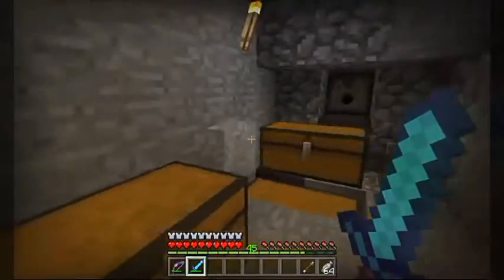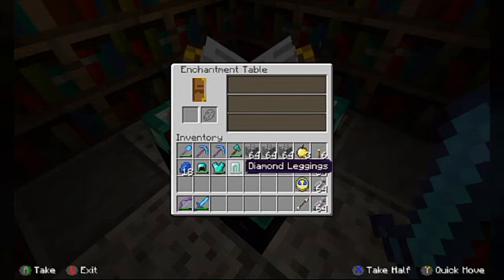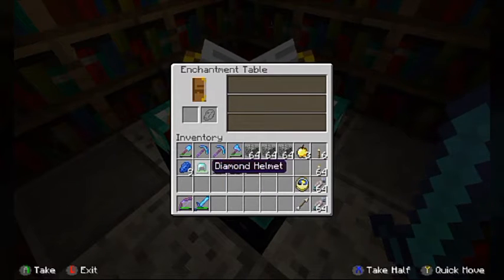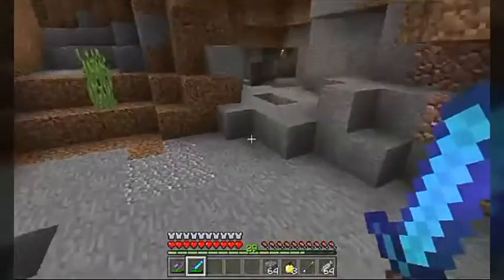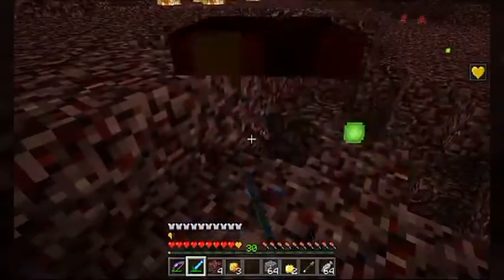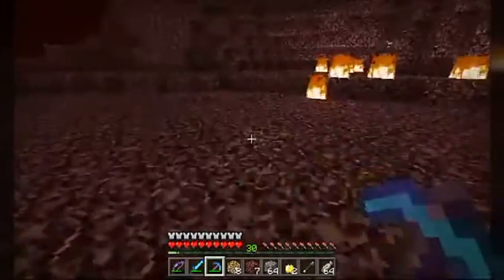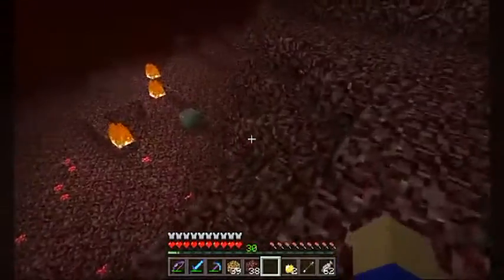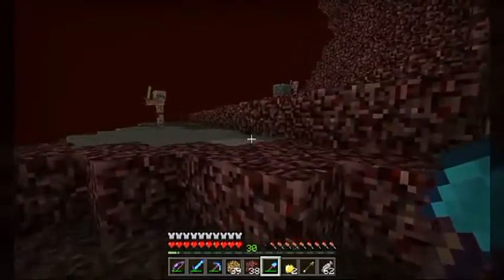LOST IN THE NETHER | Single Player Survival Ep 43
Today, Zer0 heads back into the Nether. What will he find? Where will he go? Where are the Blazes Zer0 keeps hearing? Even he doesn't know the answer to that one...

With some new diamond armor, I felt it was time to head back to the Nether. I didn't do too well the last time, partly because I only had iron last time. I manage to take out the ghasts that gave me problems last time, plus an extra one as I left after I finished recording. I did get quite a few materials from this trip. The only problem I faced was getting back home. I got lost twice, once trying to find the entrance, and again at the very end. I did at least find my way out, I'm glad for that. But anyway, if you guys enjoyed this video, be sure to let me know. Any feedback would be greatly appreciated.